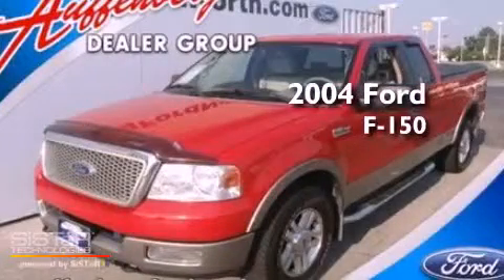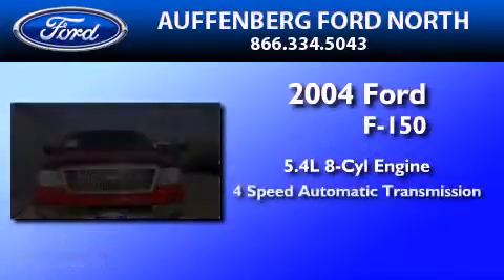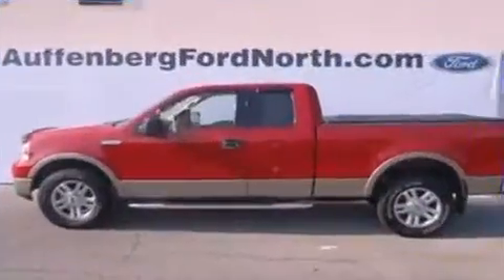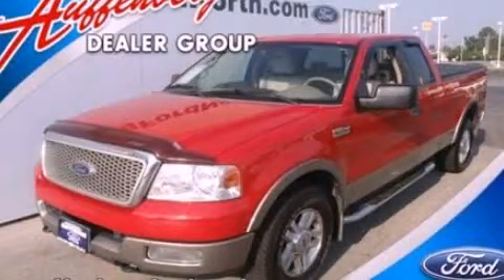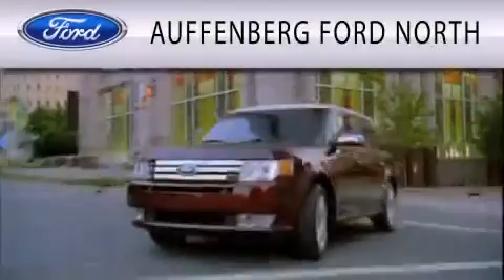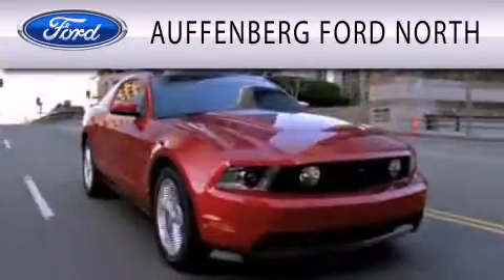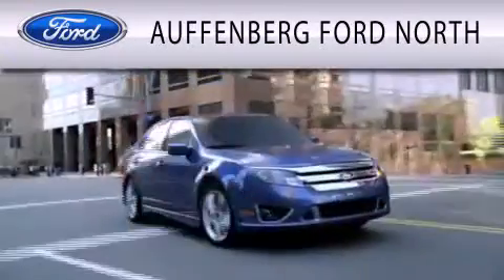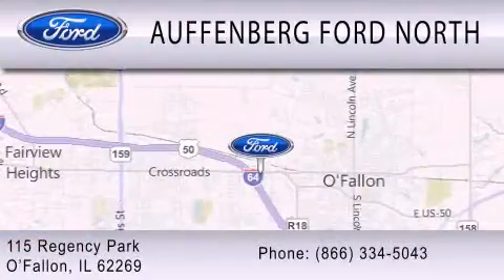2004 FORD F-150 IL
Year : 2004
 Make : FORD
 Model : F-150
 Engine : 5.4L V8
 Trans . : AUTO 4SPD
 Exterior : BRIGHT RED
 Miles : 121,308

 Stock : 18006F

 115 Regency Park
  , IL 62269